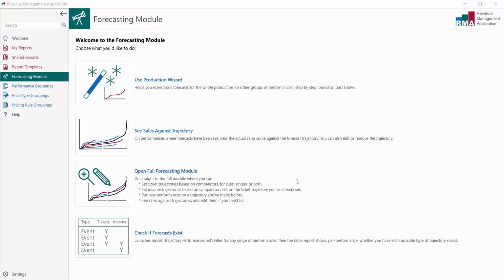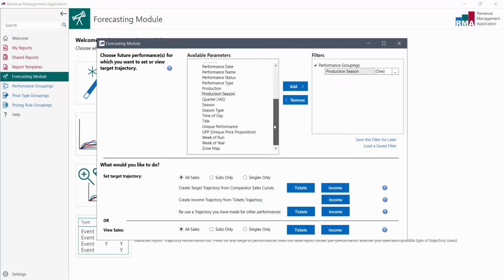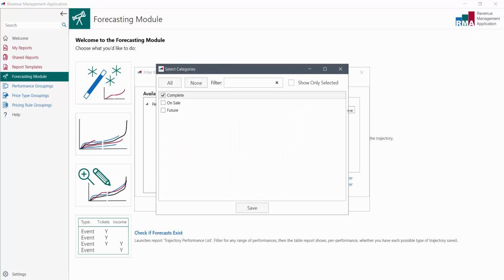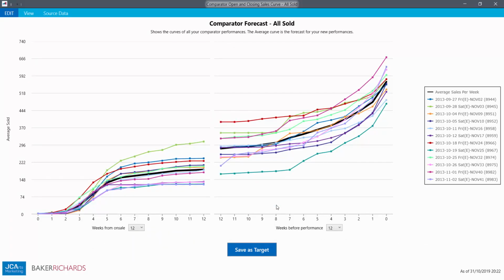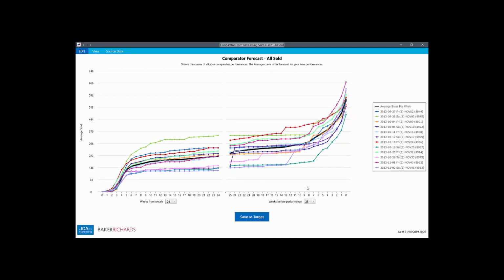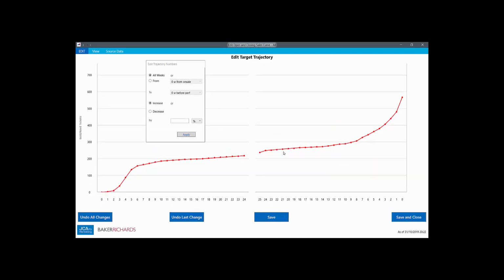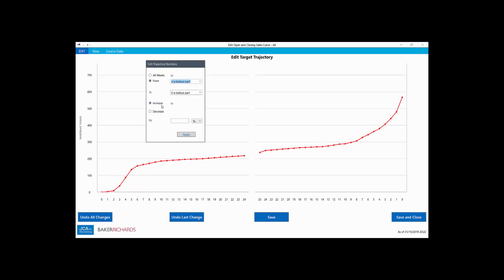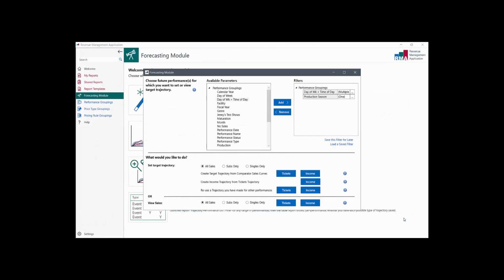RMA v6 Forecasting Module - SET A TICKETS TRAJECTORY IN THE FULL MODULE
Create a forecast curve in the RMA, based on Comparators, and edit it.  Presenter is Jenny Scudamore, Director of Products, Baker Richards.